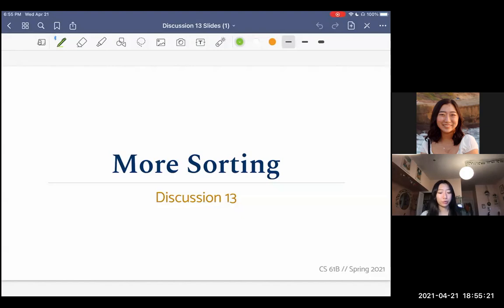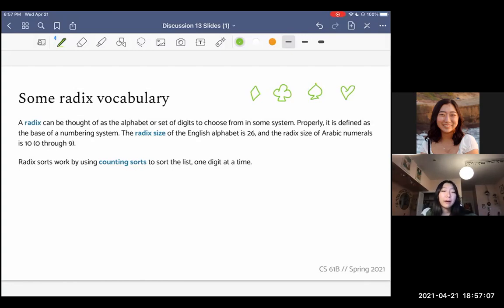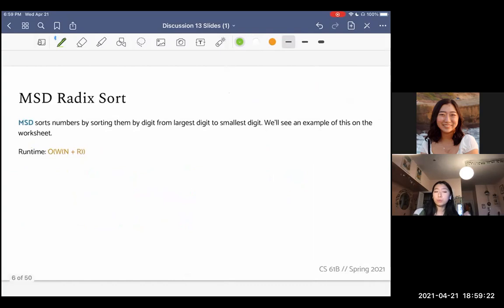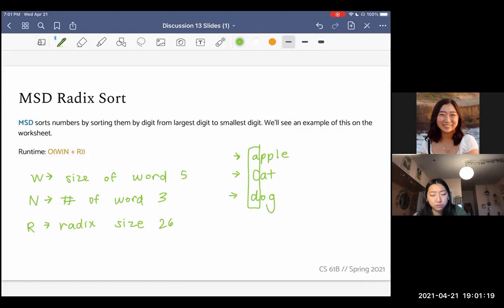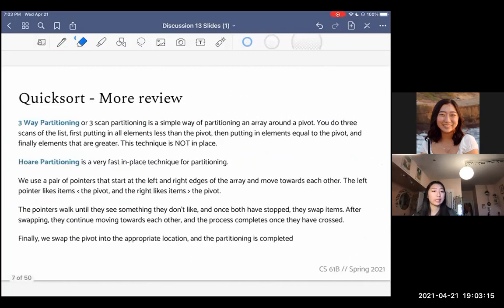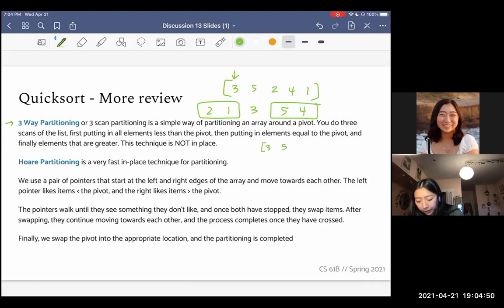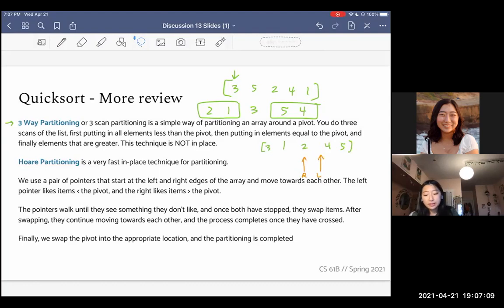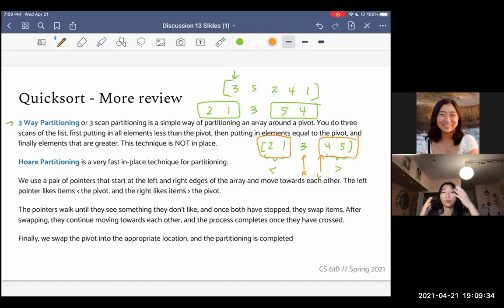CS61B Disc13 Announcements and Content Review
This is the announcements and content review for CS61B Spring 2021 Discussion 13, covering some more sorting!

Post any questions you have on the appropriate Ed thread.